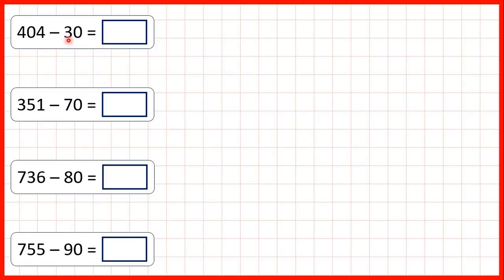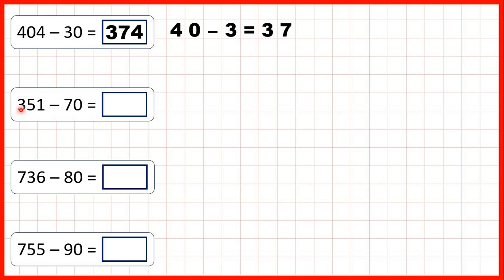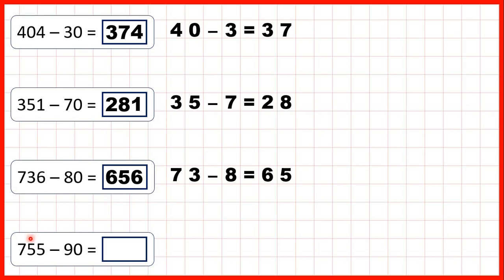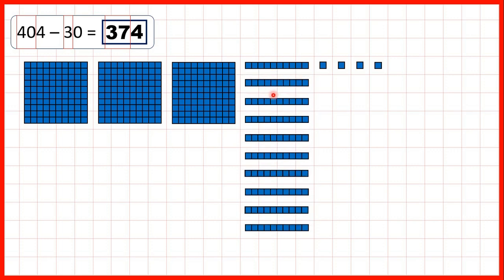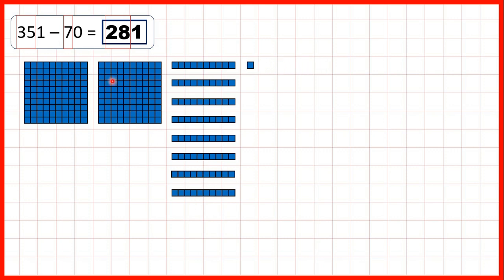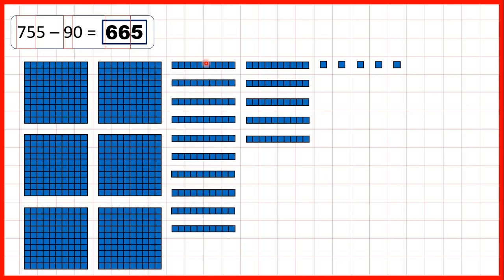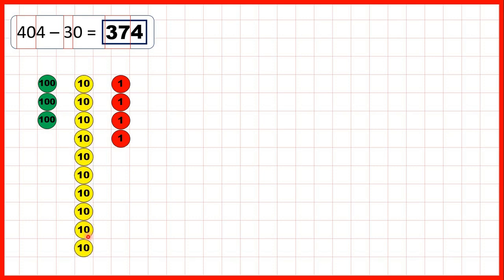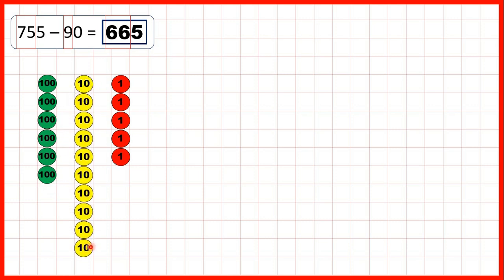Subtract a multiple of 10 from a three-digit number | Subtraction | Year 3